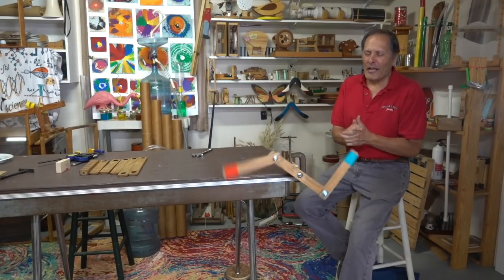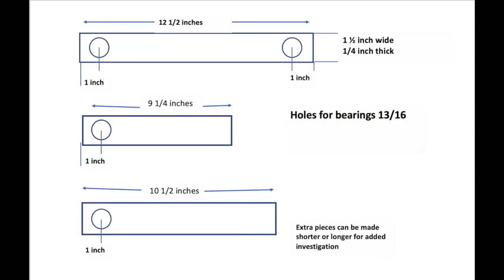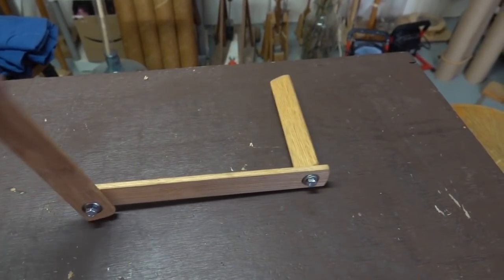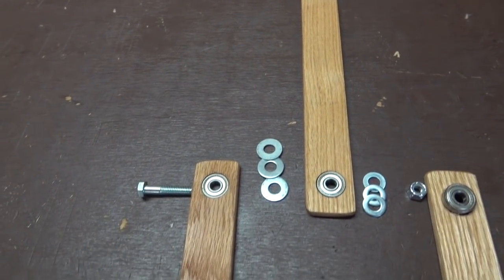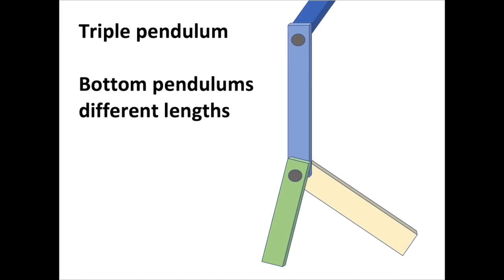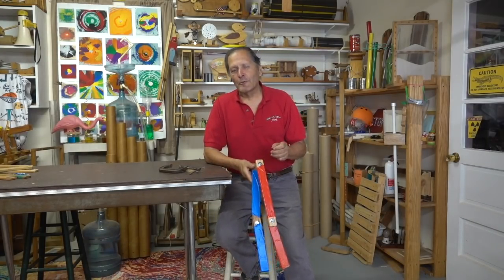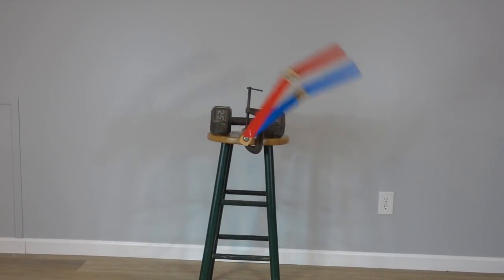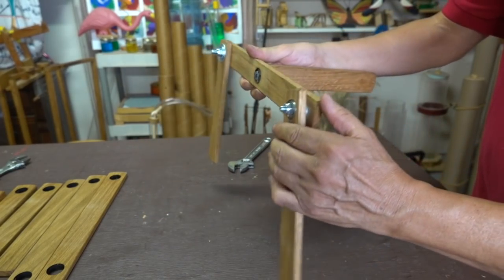Chaotic pendulum's entertaining behavior, // Homemade Science with Bruce Yeany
Chaotic pendulums have always been a fun classroom or home science demonstration. Here is an easy to build set of arms that can t be changed around to a few different chaotic pendulum variations.  While these devices are usually made out of aluminum or plastics,  this design is made out of standard stock 1/4 inch thick oak wood,  a few commonly available skateboard bearings and a few nuts, bolts and washers.